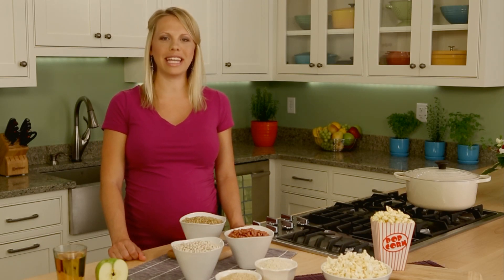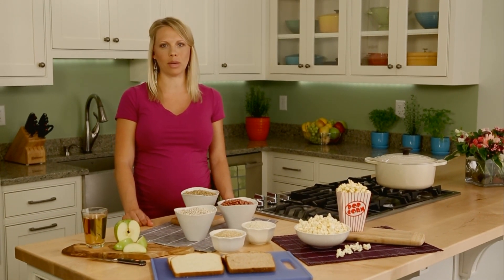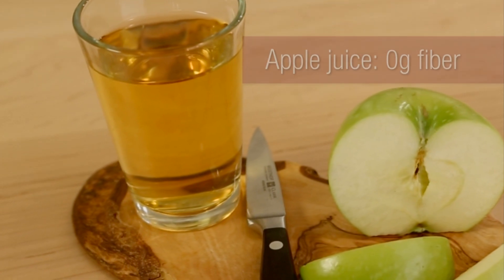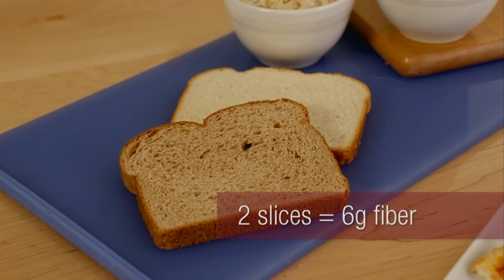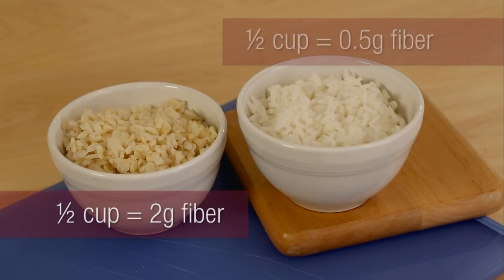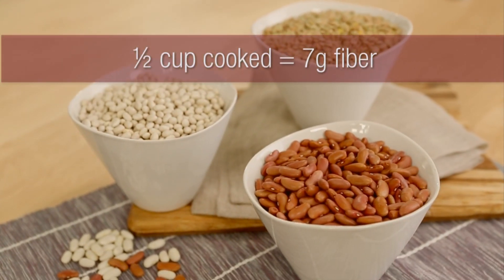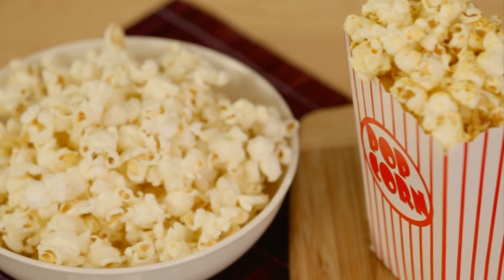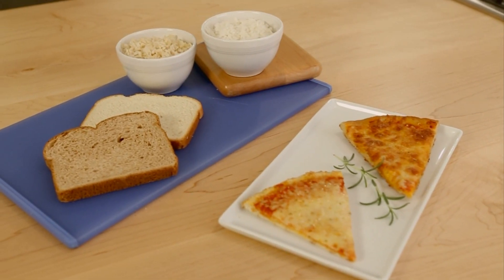4 Ways to Increase Fiber-Rich Foods in Your Diet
Wondering how to increase the amount of fiber-rich foods in your diet? EatingWell's Brierley Wright shows 4 ways to eat more high-fiber foods from healthy food sources high in dietary fiber such as fruit, grains and beans.